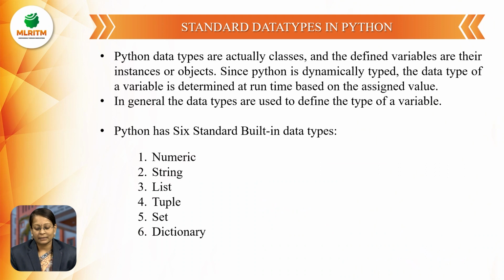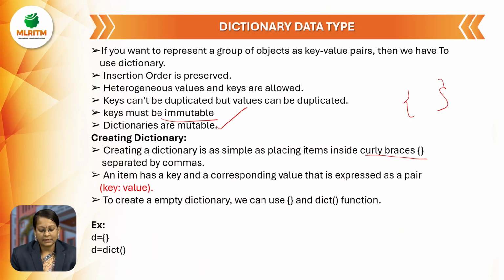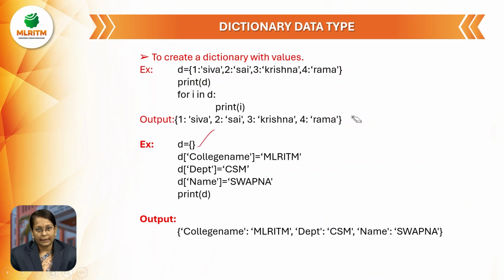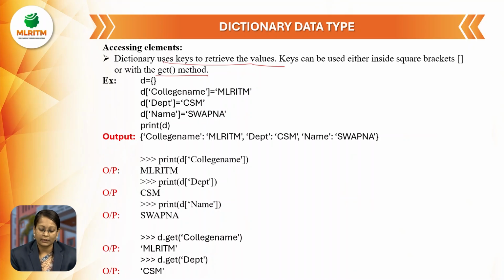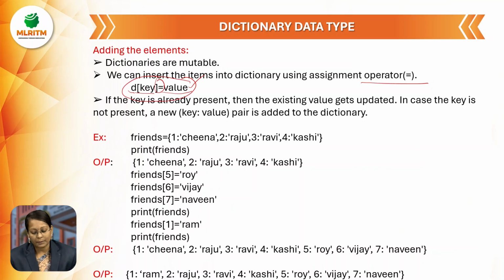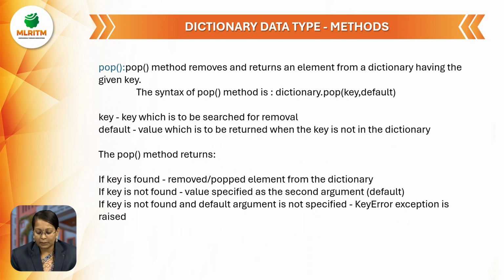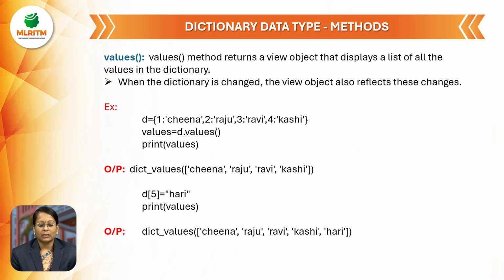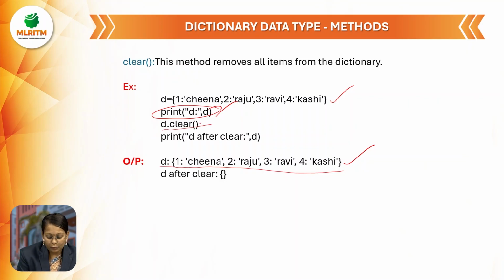DATATYPES IN PYTHON (DICTIONARY TYPE) | BY MRS. B. SWAPNA || MLRITM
Telangana, India.

🐍 **Data Types in Python (Dictionary Type) | Python Programming**

In this video, we explore the **Dictionary Data Type in Python**, an important concept used for storing and managing data in the form of key-value pairs.

📌 Dictionaries are one of Python's most powerful built-in data structures, allowing fast data retrieval, efficient organization, and flexible data manipulation using unique keys.

🖥️ This video covers dictionary creation, accessing values, adding and updating elements, deleting items, dictionary methods, nested dictionaries, and practical examples for better understanding.

⚙️ This video is ideal for beginners and students who want to build a strong foundation in **Python Programming, Data Structures, and Software Development**.

🎯 Dictionaries are widely used in real-world applications such as databases, APIs, configuration files, data analysis, machine learning, and web development.